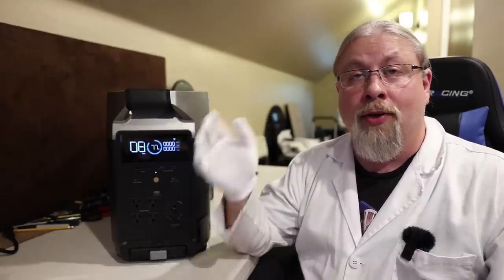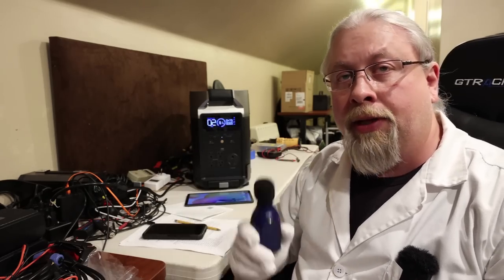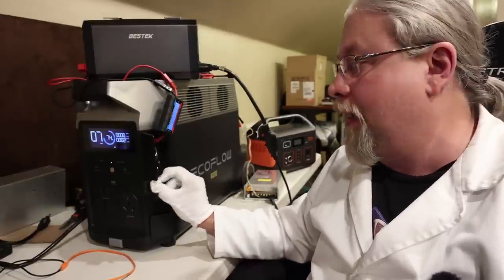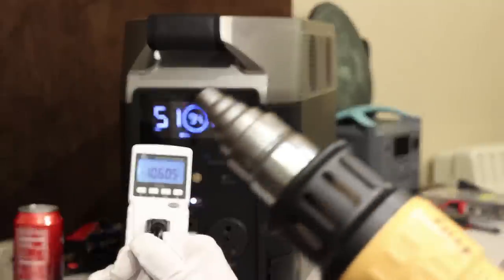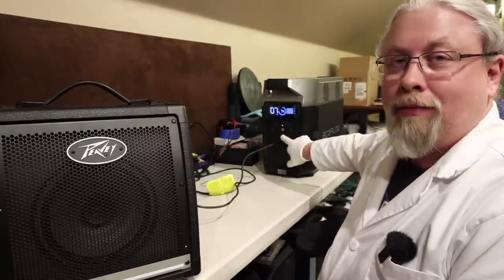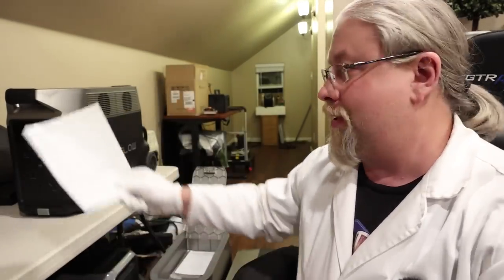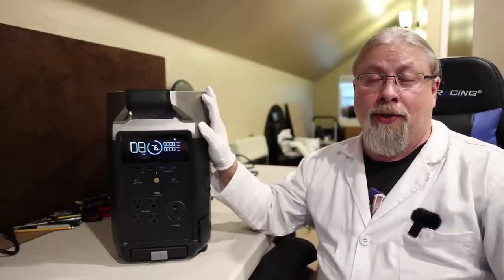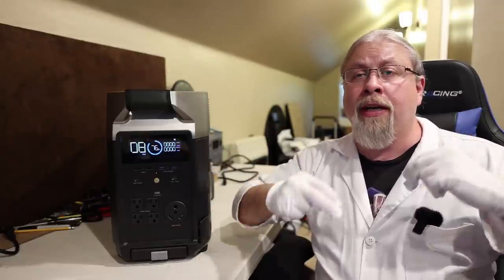EcoFlow DELTA PRO Solar Generator 3600w Battery Power Station FULL TECHNICAL REVIEW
The Professor does a full technical review of the EcoFlow Delta PRO 3600w off grid battery solar generator power station and their 3600wh Smart Extra Batteries. use code ECOFLOWAFF. NOTE: Box Store / HSN versions are stripped down. Get the ONLINE version! [cont...]

//-- GENERATORS --//

//-- SOLAR PANELS --//

//-- BOOSTERS --//

(c)2022 hobotech.tv